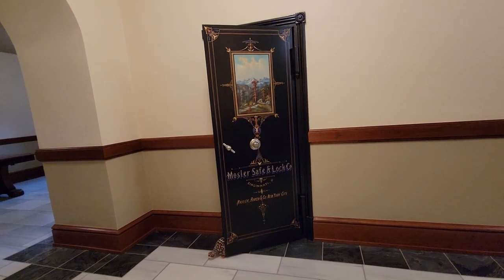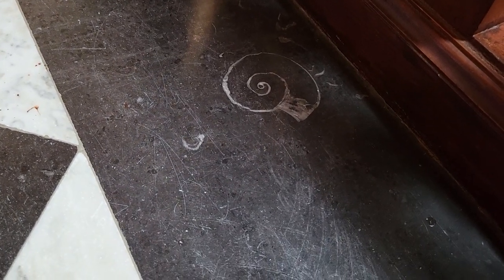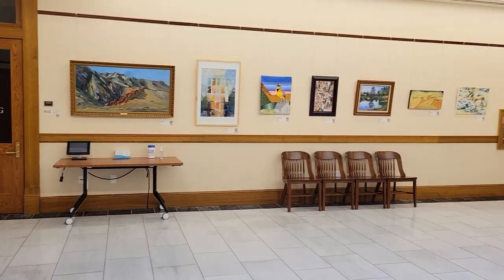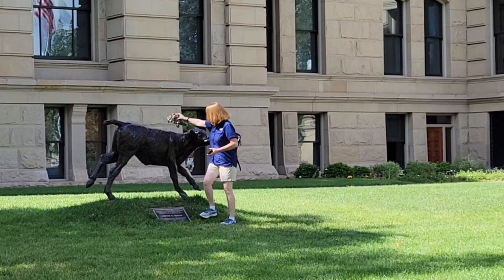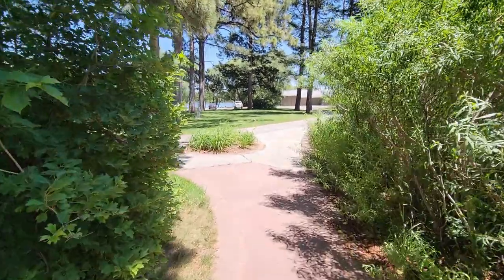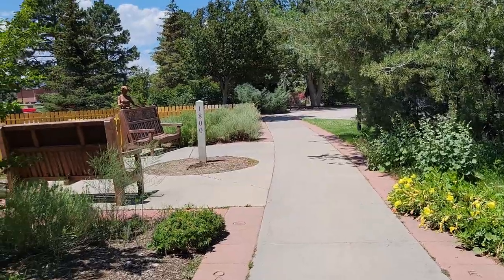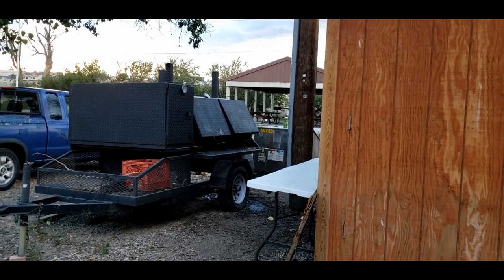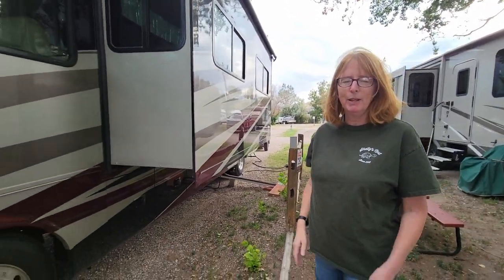Wyoming State Capitol and Cheyenne Botanic Gardens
In this video, we are bringing you another state capitol - Chyenne, Wyoming. This capitol only offers self-guided tours. They do offer a short video, which we watched, to give more history behind what you see in the building.

For example, one of the columns on a staircase was purposely installed upside down because only God makes things perfectly. There are fossils in the black marble tile on the floor.

The Cheyenne Botanic Gardens was actually free to all visitors. We enjoyed walking through the inside areas - learning that the banana "tree" is actually an herb. Don't worry, the banana is still a fruit.

We ate some delicious BBQ at the AB Campground and RV Park. There was also a nearby trail we could bike from the campground - no need to drive to the trailhead.

Thank you for visiting Shelly’s Nest. We named our RV Shelly because when we travel, we’re taking our home with us wherever we go, much like a turtle does. Shelly is a stuffed box turtle who rides along on our RV dashboard in her bed.

We used to travel in a 2000 Class C Gulfstream Conquest when our three kids were preschool age through their middle school years. We loved it and often talked about traveling once the kids started their own lives. Talking about traveling was fun! But it’s more fun to actually do it! There is so much to see in this great country of ours! We enjoy exploring cities, but we really like the small towns with “oddball” attractions.

Currently, we are traveling full-time in our 2019 Tiffin Allegro Open Road 32SA. We sold our house at the end of April 2022. We really enjoy meeting people throughout our travels. So, don’t be shy, come say hi!